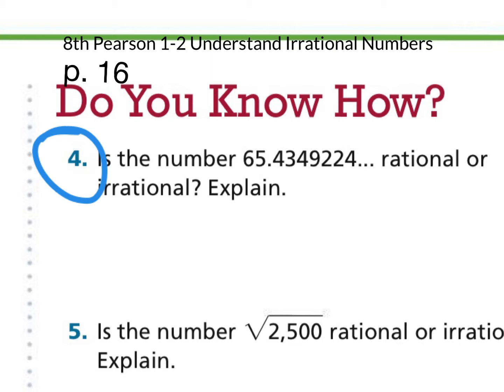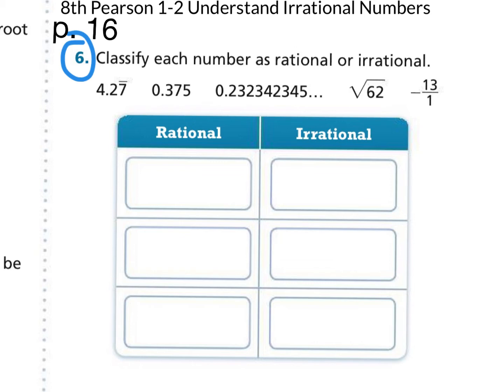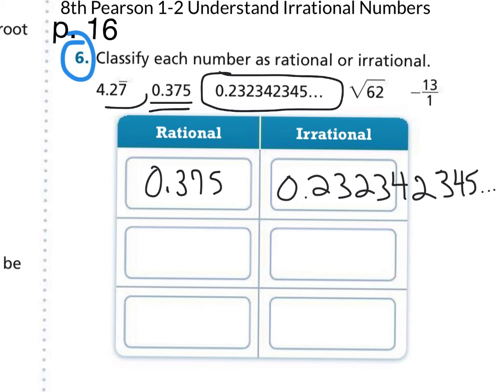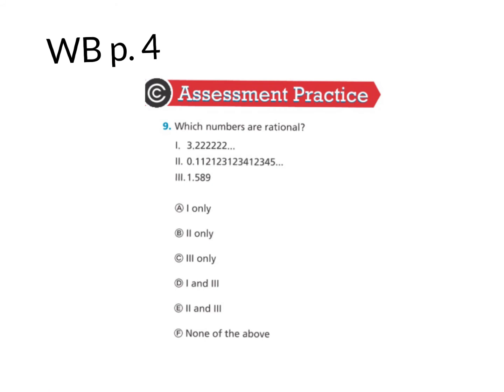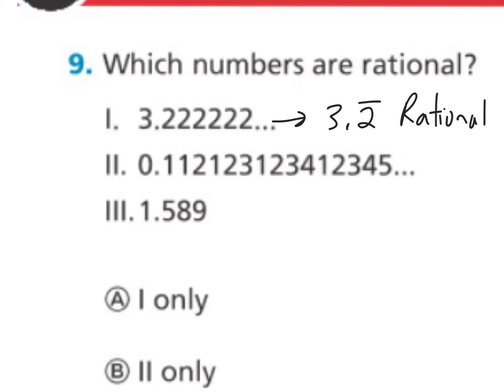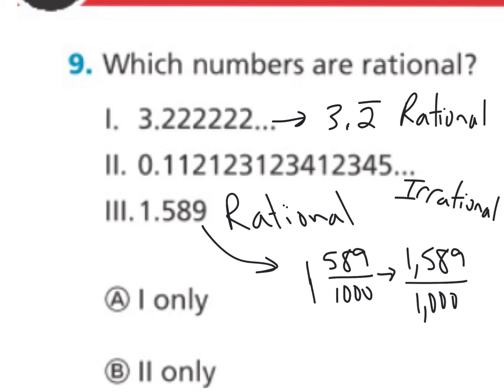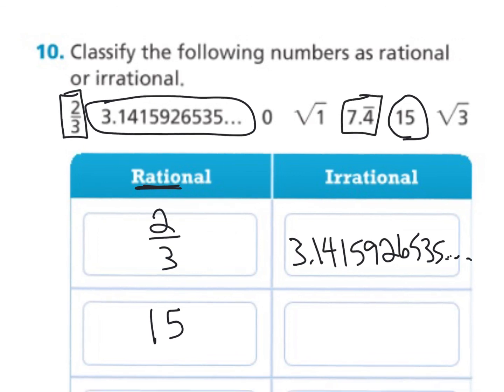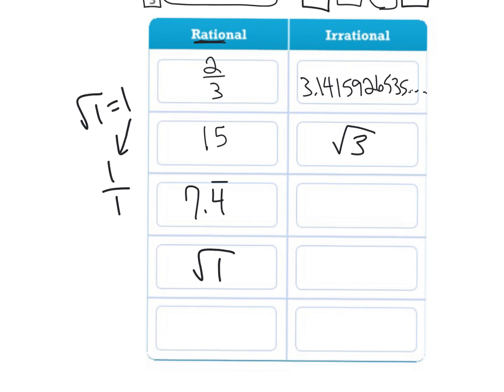(2nd part) 1-2 Pre-Alg. Pearson - Understand Irrational Numbers.mp4